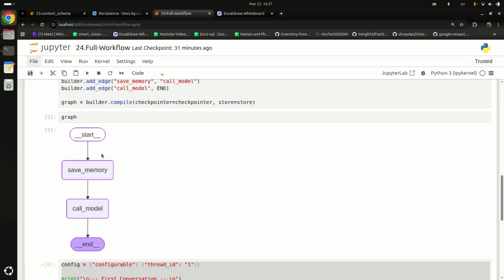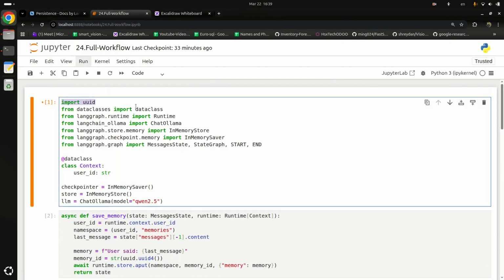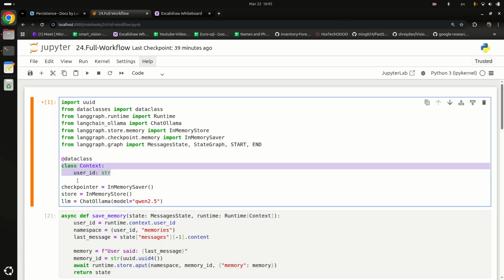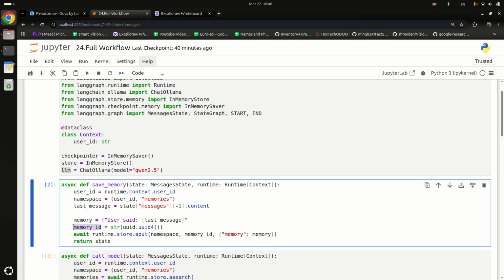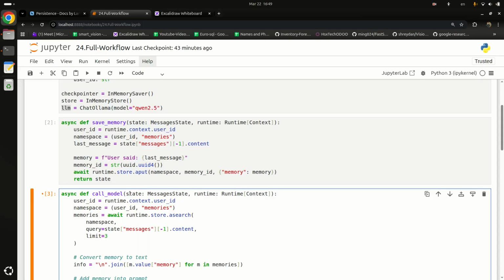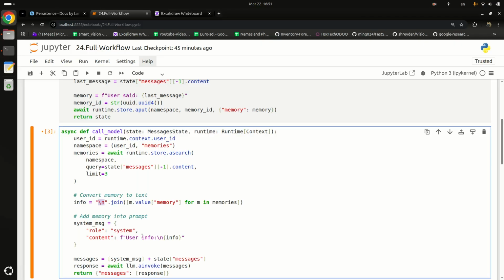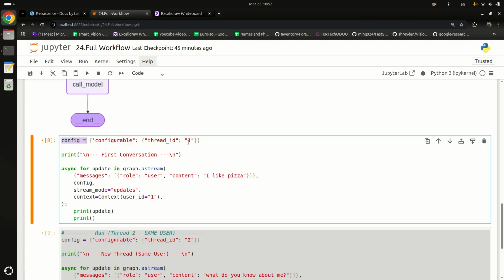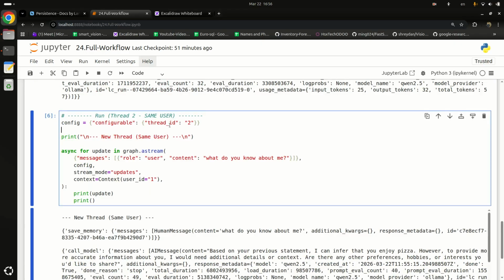LangGraph #27: Your AI Can Remember Every Session 🤯 | Retrieve Memory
Your AI forgets everything after each chat… but what if it could remember you forever? 🤯

In this video, we build an AI system using LangGraph that can remember users across different sessions. You’ll learn how to create persistent memory using store, runtime, and user context — just like ChatGPT memory.

We’ll cover:
- What is AI memory in LangGraph
- Difference between state, context, and runtime
- How to store user memories
- How to retrieve memory across sessions
- Build AI that remembers users across conversations

By the end, you’ll be able to build a smart AI assistant that doesn’t forget your users — a key step toward real-world AI systems and agents.

LangGraph is a powerful framework for building stateful AI applications and advanced chatbot workflows :contentReference[oaicite:0]{index=0}, and memory is what makes these systems feel natural and human-like :contentReference[oaicite:1]{index=1}.